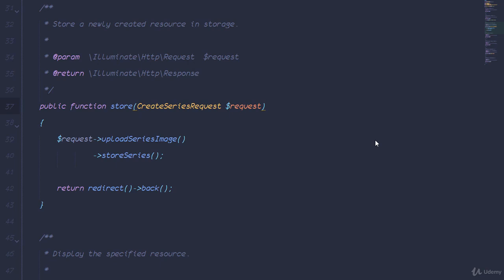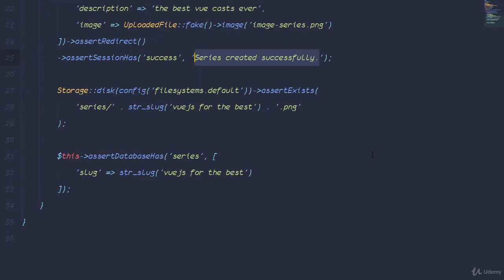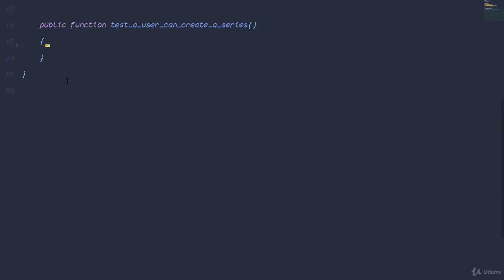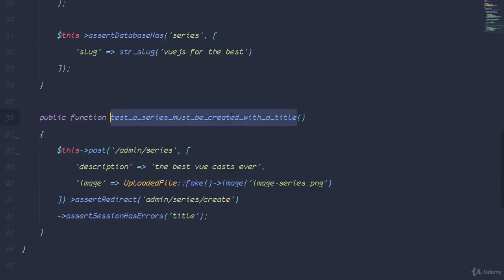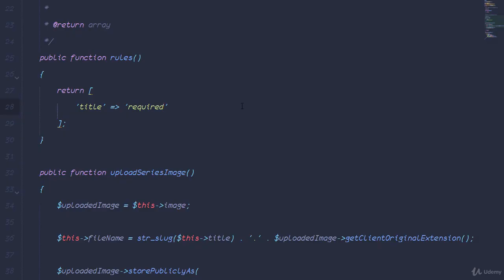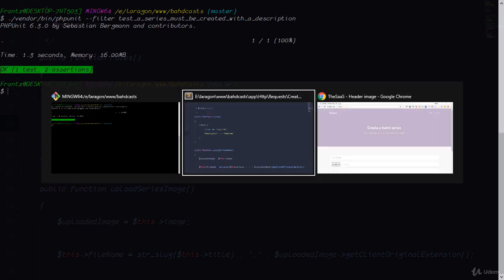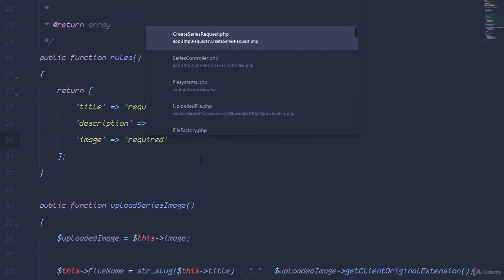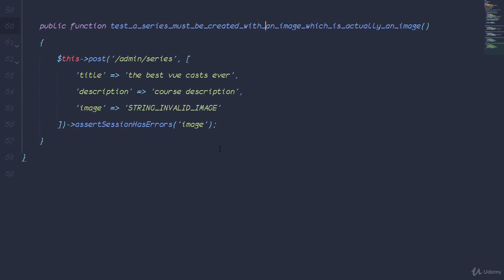Udemy Laravel - 052 Testing for validation rules with laravel